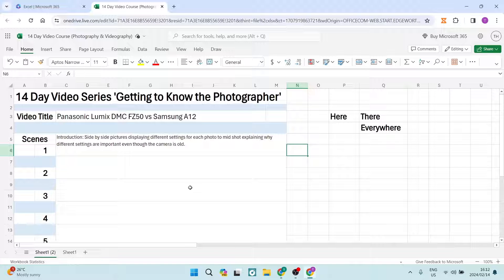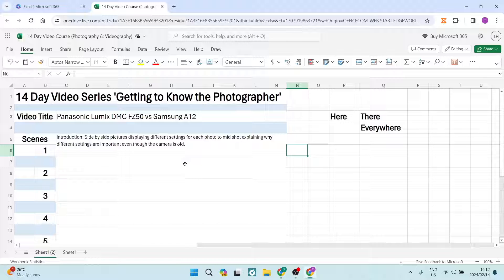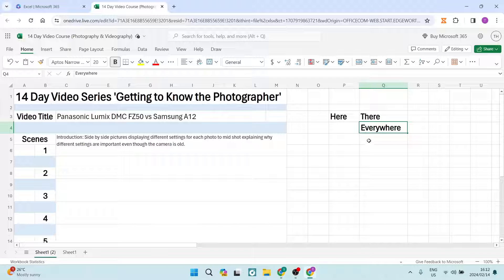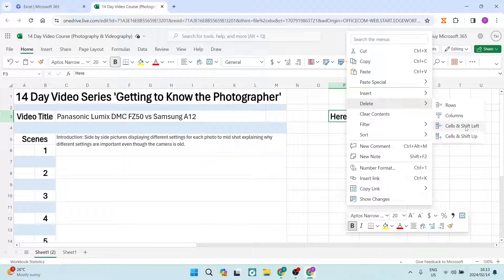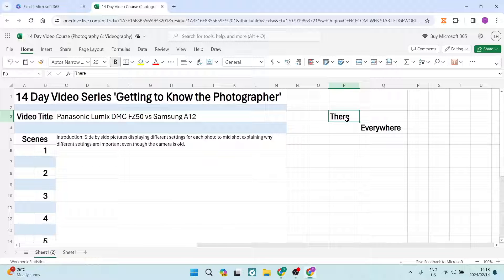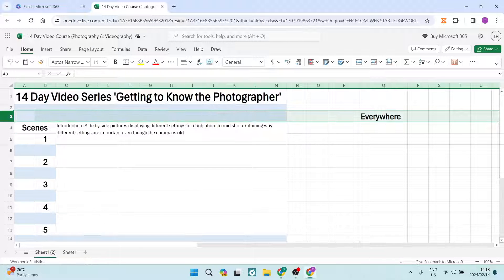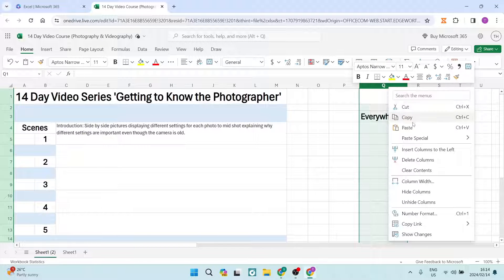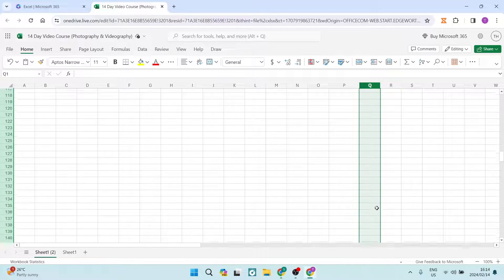How to Delete Unused Cells/Rows/Columns in Excel in 2025 | Excel Tutorial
In this video 'How to Delete Unused Cells/Rows/Columns in Excel,' we'll guide you through the process of efficiently deleting unused cells, rows, and columns in Microsoft Excel. Learn the step-by-step method to clean up your Excel sheets by removing unnecessary data, enhancing organization, and optimizing your spreadsheet for better performance.

Timestamps

Intro – 00:00 – 00:11
Deleting Unused Cells/Rows/Columns in Excel – 00:12 – 02:10